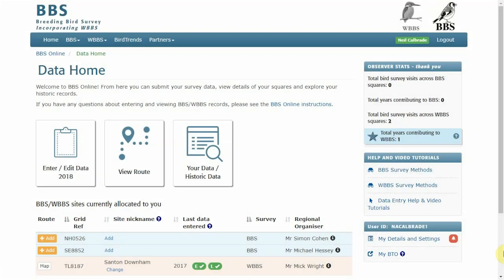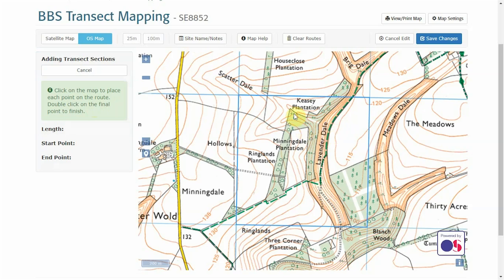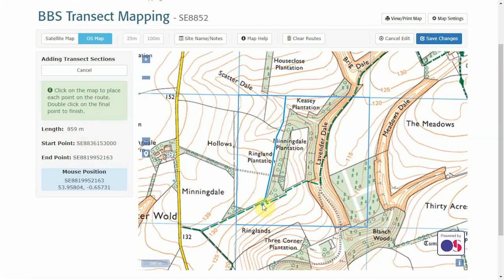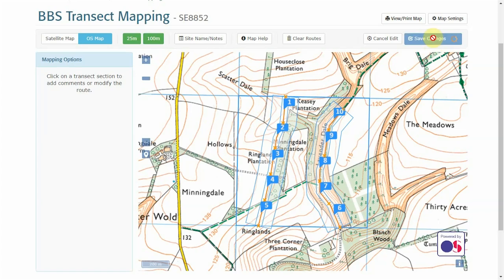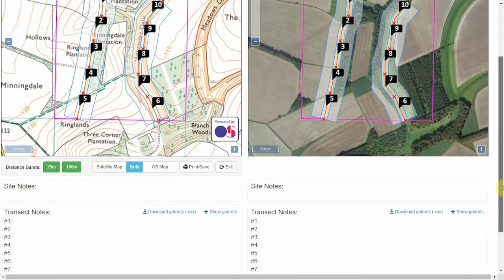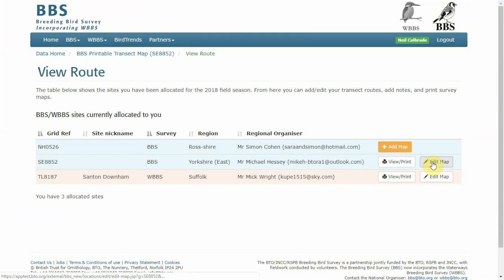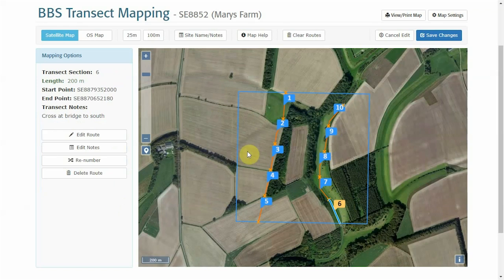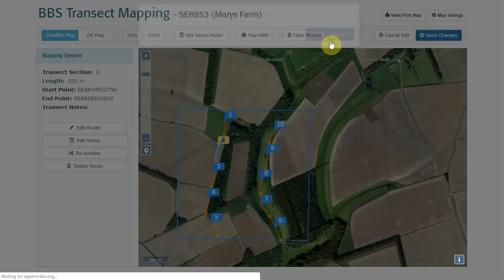BBS online - Mapping and editing routes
Breeding Bird Survey organiser Sarah Harris walks you through mapping and editing your routes in the BBS Online application.